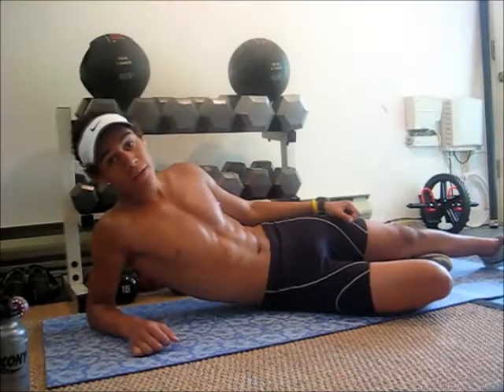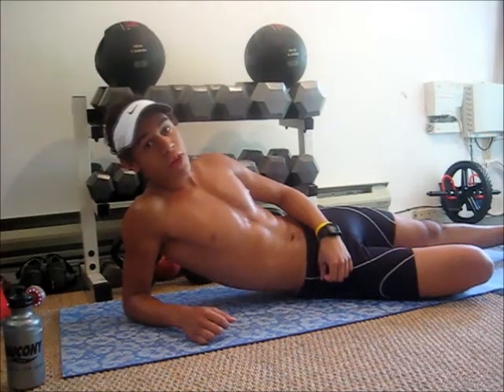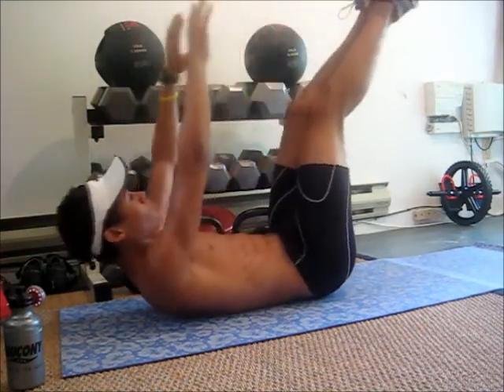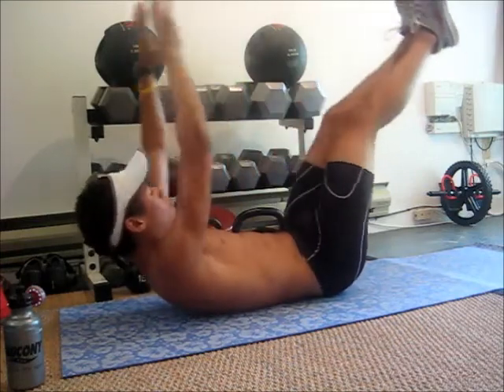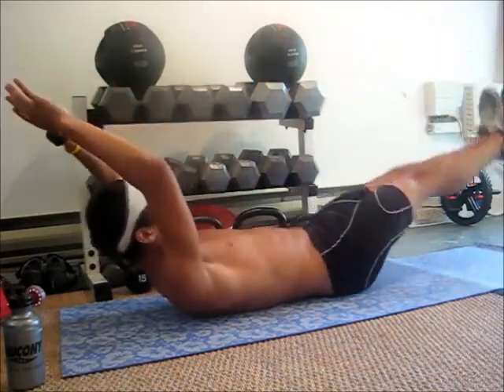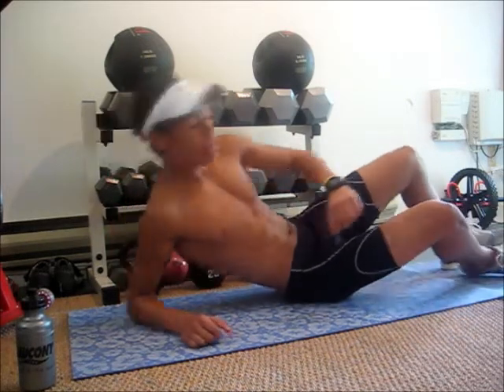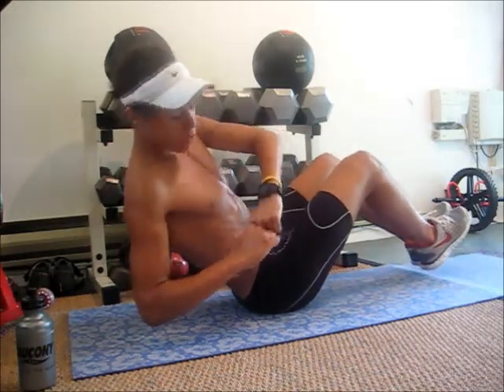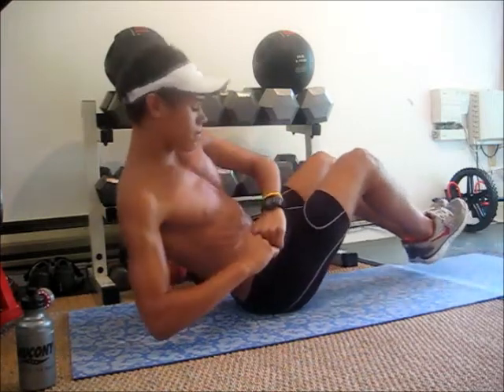Core workout part 2 of 3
Core workout part 2 of 3, from Boss Fitness, five 1 minute intervals, harder than part 1